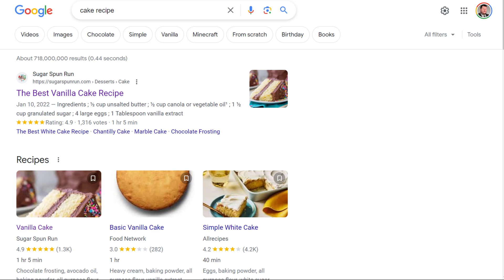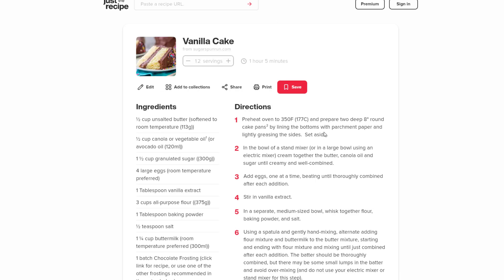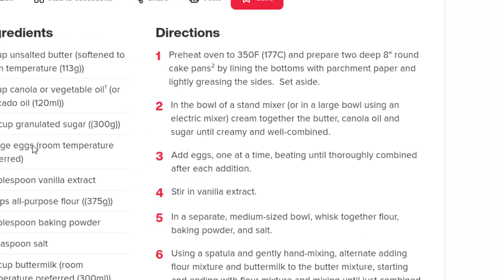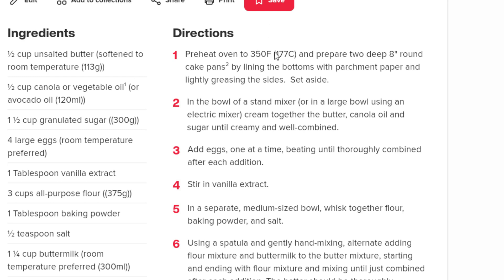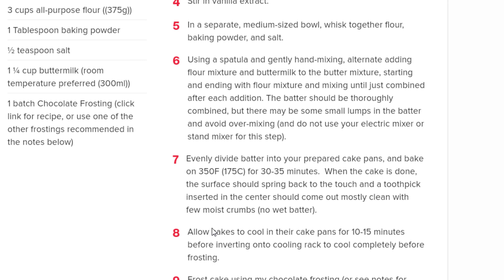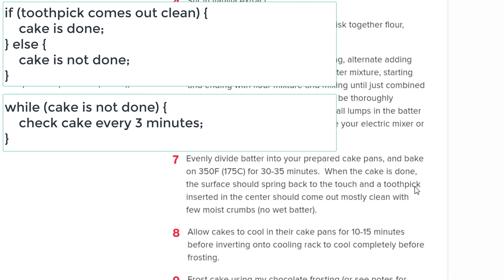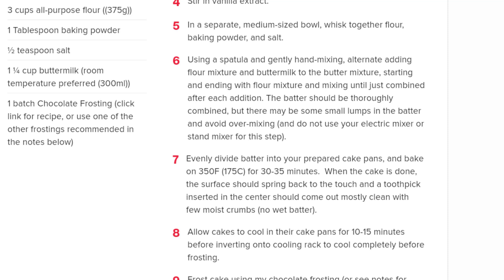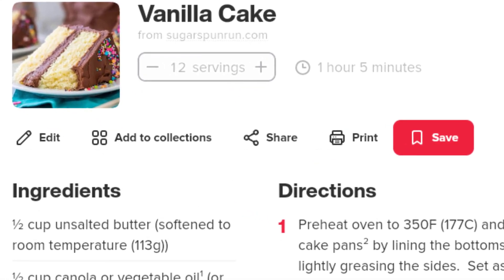Baking a cake using algorithms or algorithmic thinking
This is a short video to walk through how following a recipe, such as baking a cake, can be very similar to following or analyzing an algorithm.

This is an example from the video: EXAMPLE:

1. Gather the ingredients.
2. Preheat the oven to 350F.
3. Measure  ingredients.
4. Mix together the ingredients to make the batter.
5. Grease a pan.
6. Pour the batter into pan.
7. Put the pan in the oven.
8. Bake for required time.
9. Remove from oven
10.   Cool
11.    Make frosting (call to another routine)
12.    Frost the cake
13. Enjoy your cake!

for the Vanilla cake recipe. I did not make the cake in this video, but it looks like a great recipe that I will have to try soon.